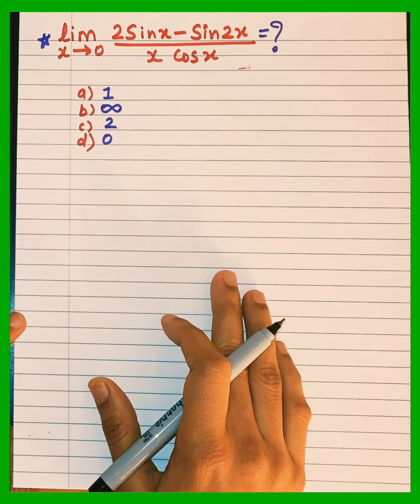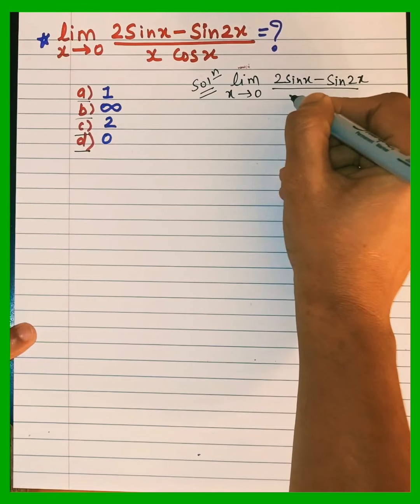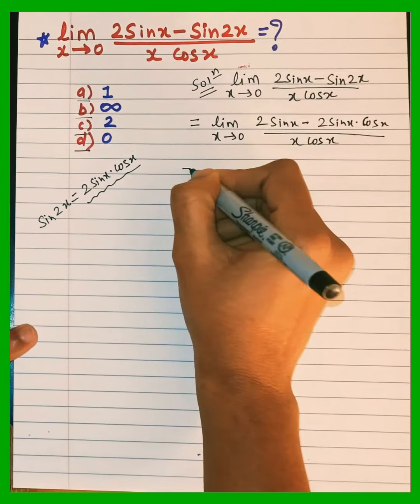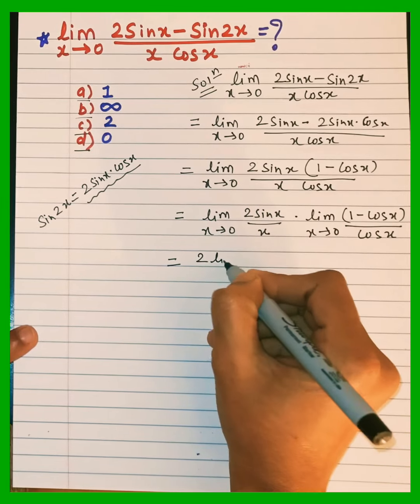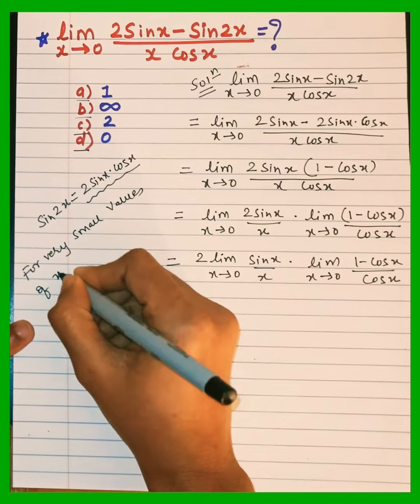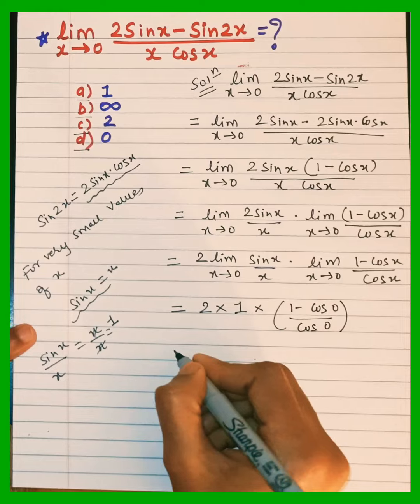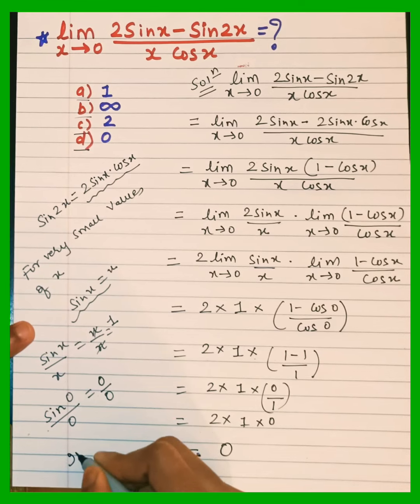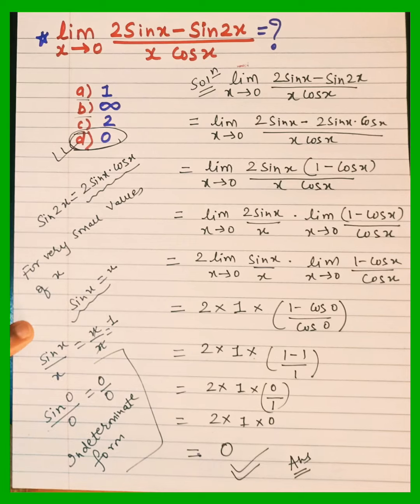Trigonometry Calculus Limits